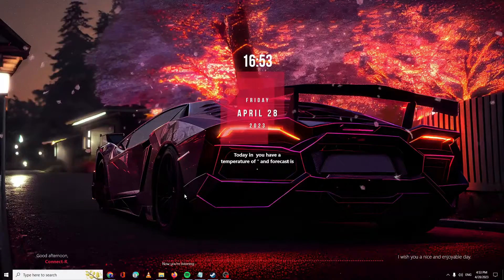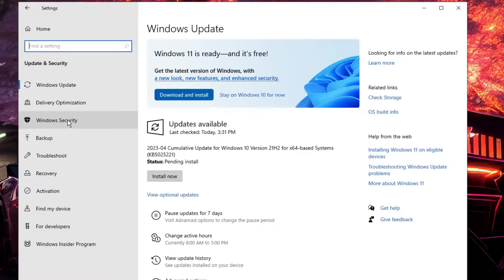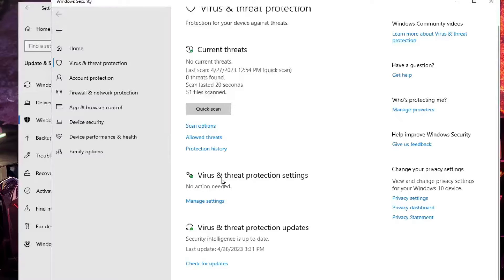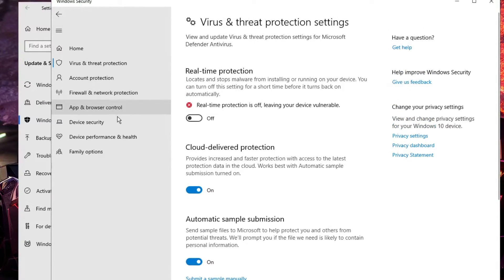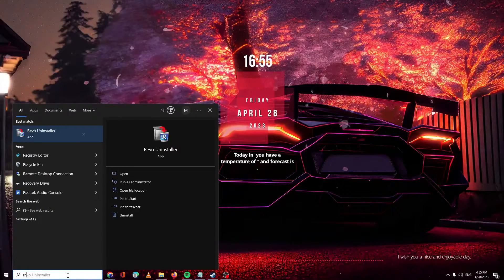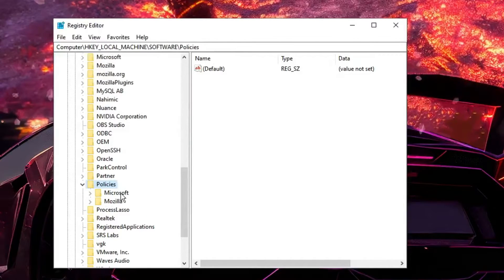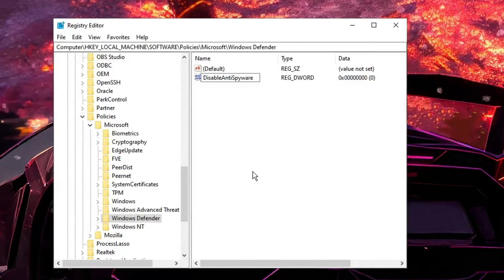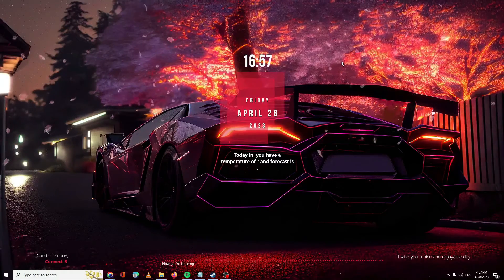How to Disable or Enable Windows Defender on Windows 10/11 (2023)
☑ Watched the video!
☐ Liked?

How do I disable or enable Windows Defender in Windows 10?
How do I completely disable Windows Defender?
Why can't i turn off window defender?
How to disable enable windows defender windows 10
turn off windows defender windows 11
permanently disable windows defender windows 10
how to turn off antivirus windows 10
windows defender disable tool
turn off windows defender windows 7
how to turn off real-time protection in windows 11